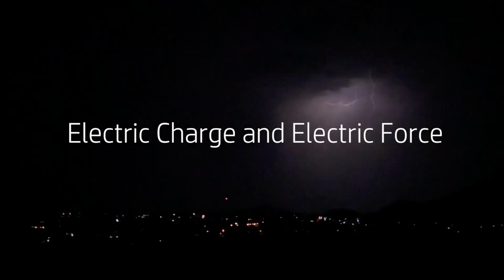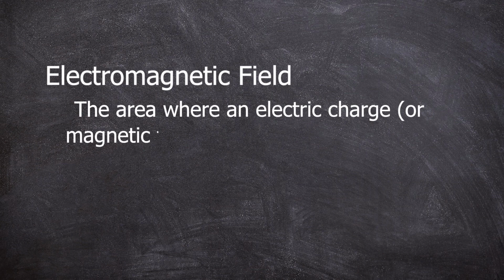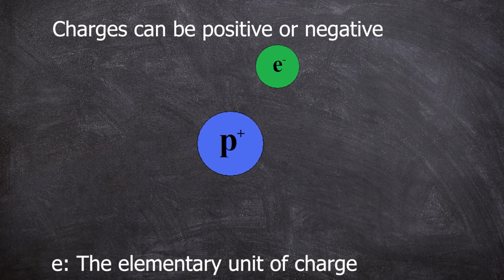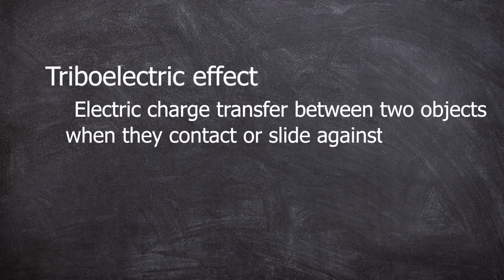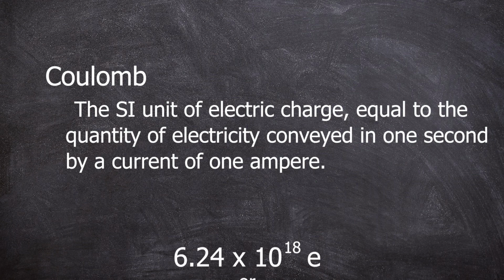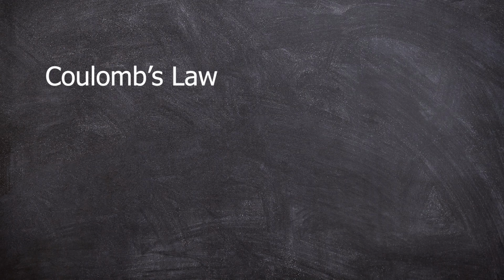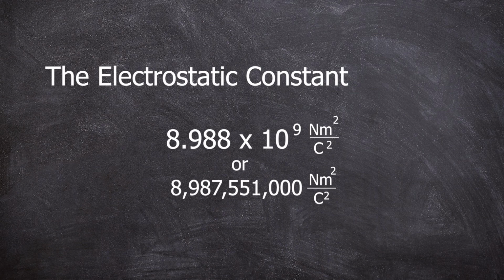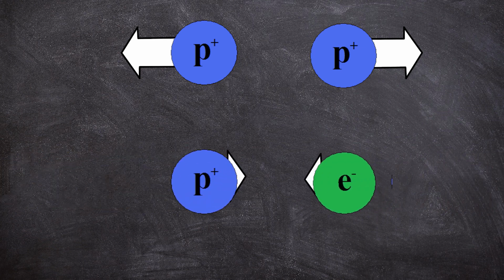What is Electric Charge and Electric Force?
This video goes over the physics concepts of electric charge and electric force (specifically Coulomb’s Law).